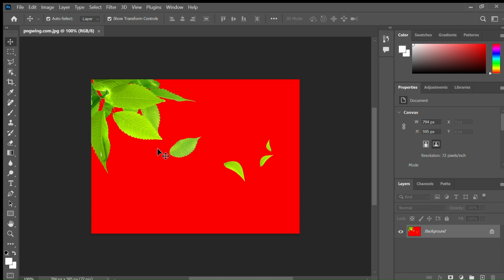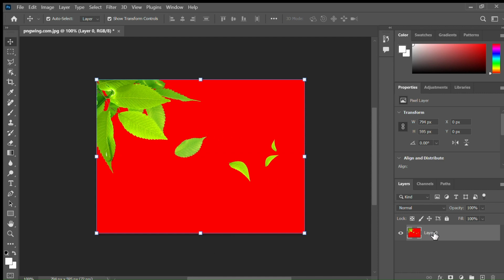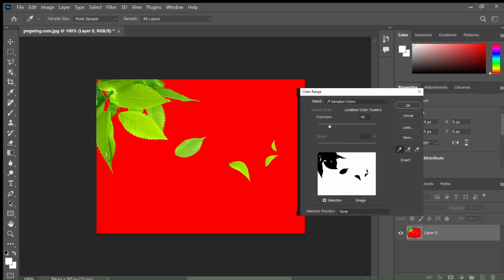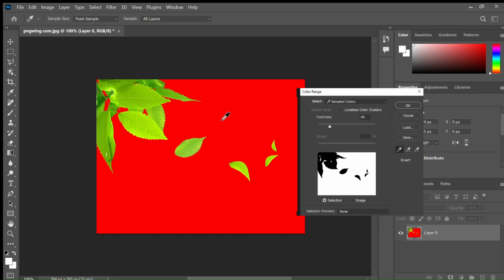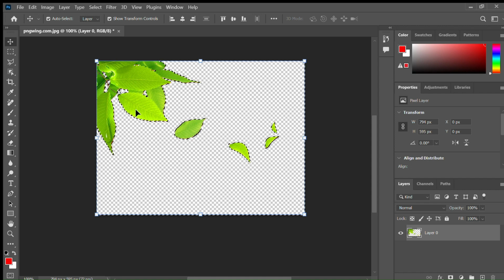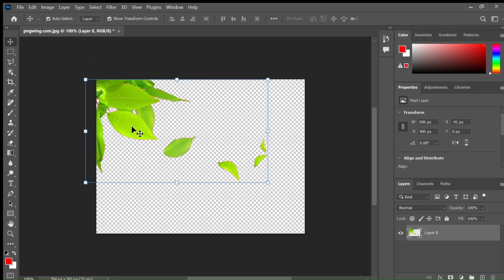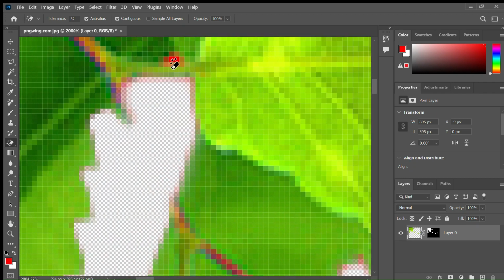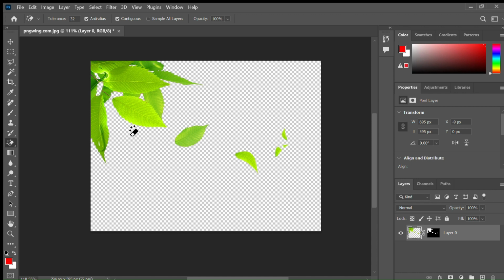Secrets of Removing Background in Photoshop 😳😯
In this video I explained 4 steps of removing background of image in Photoshop.

Or dm on Instagram: smart_arc1